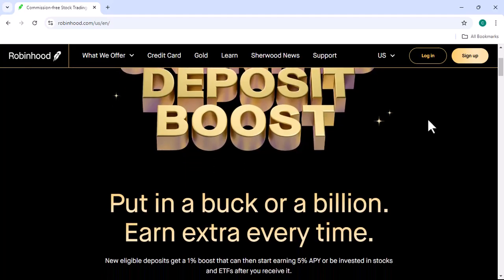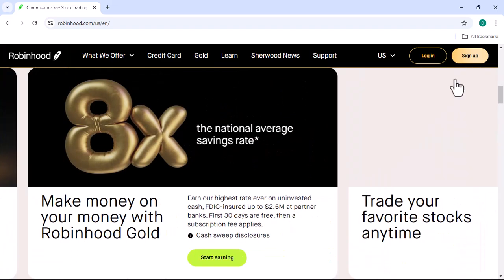What happens if my Robinhood deposit fails?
In this video we talk about What happens if my Robinhood deposit fails